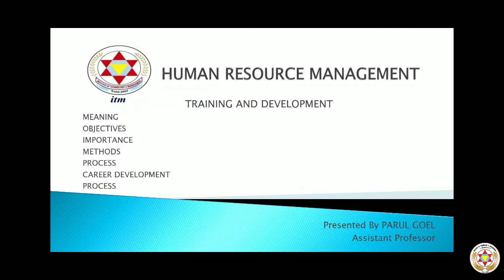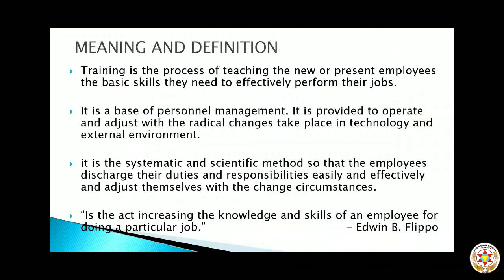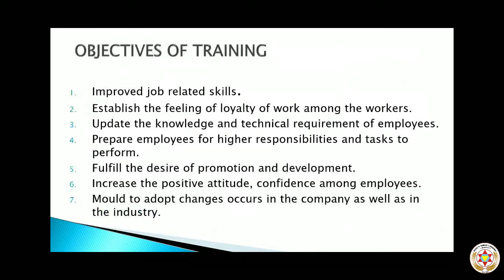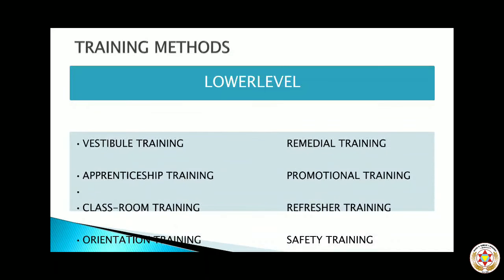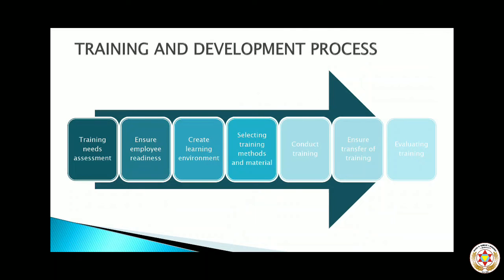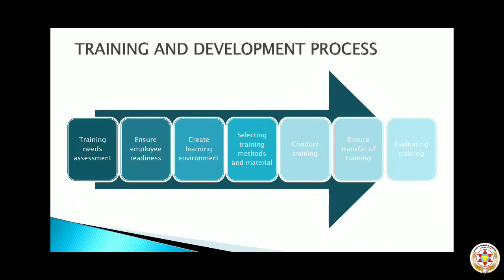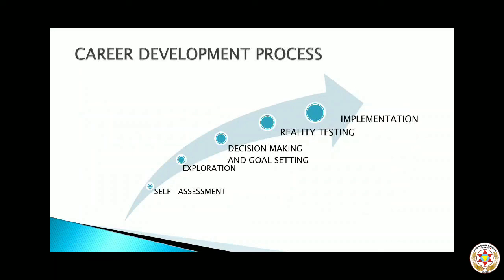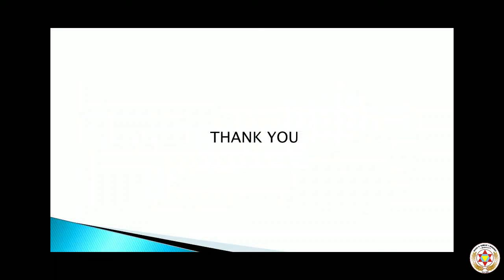Human Resource Management - Training and Development - BBA, Mcom - 2nd Sem